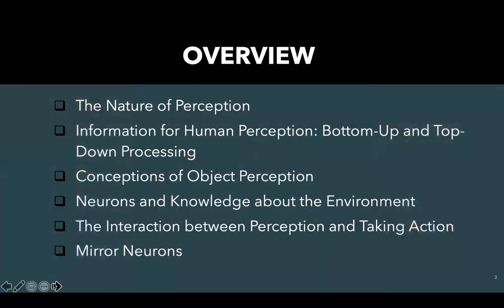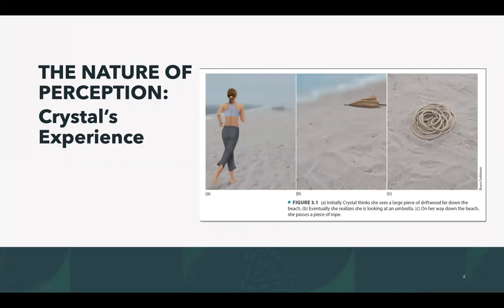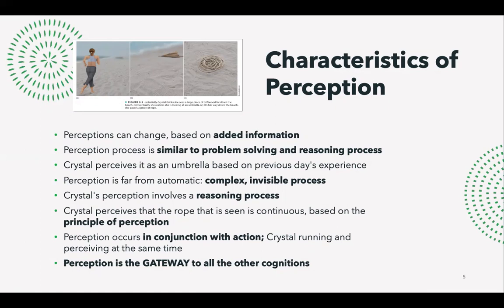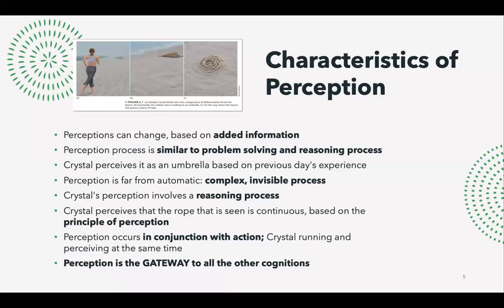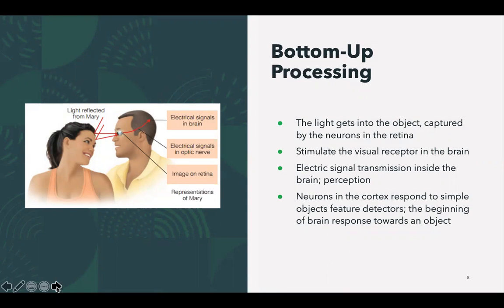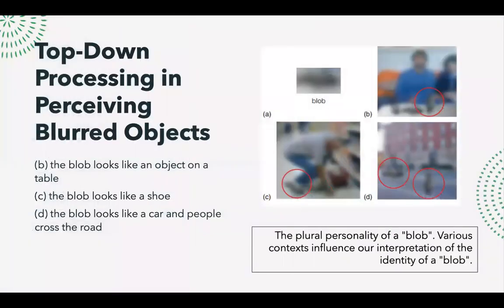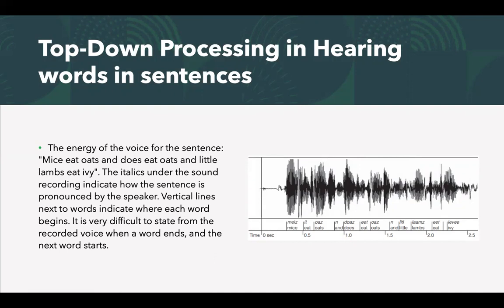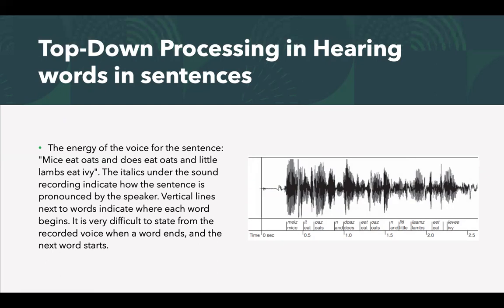Perception Video Lecture (Part 1)